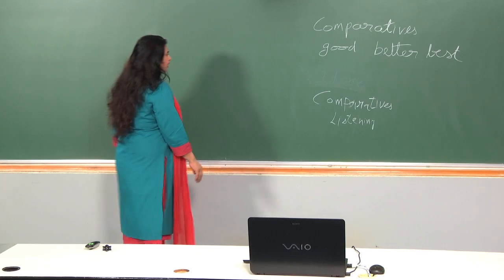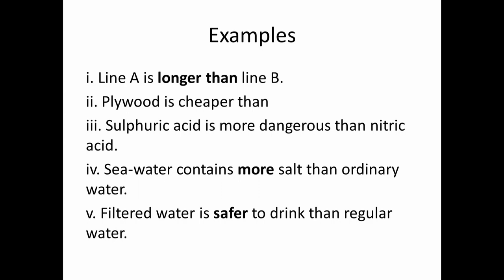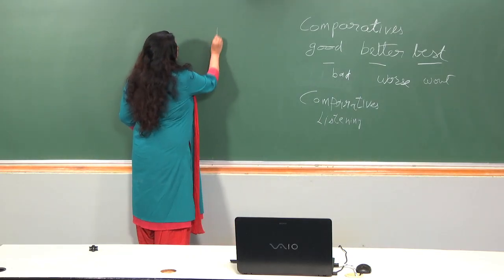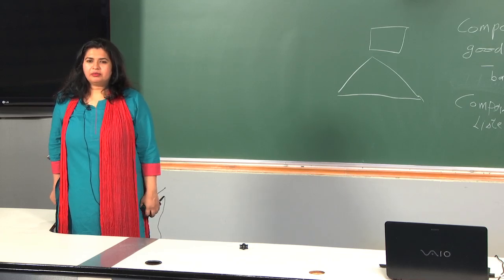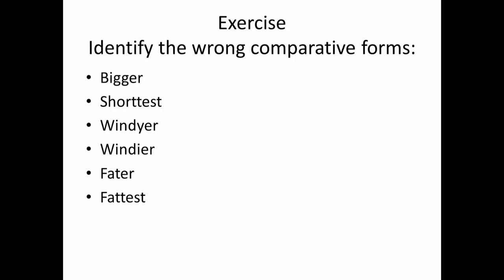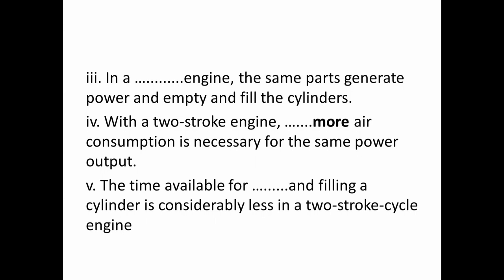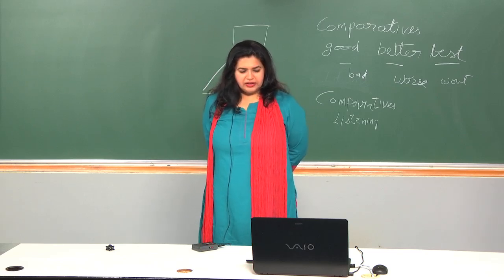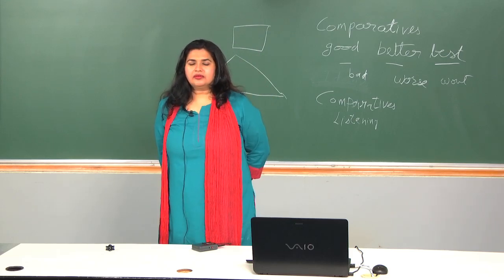Comparatives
In ‘Comparatives’, learners will be introduced to various degrees of comparisons. This is of particular relevance in technical communication, where properties and  dimensions are constantly held in comparison.